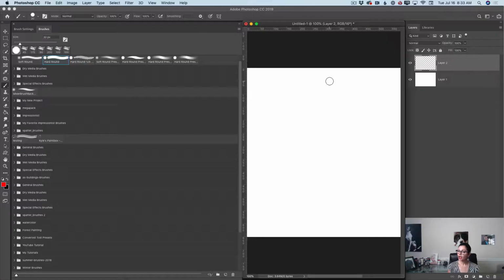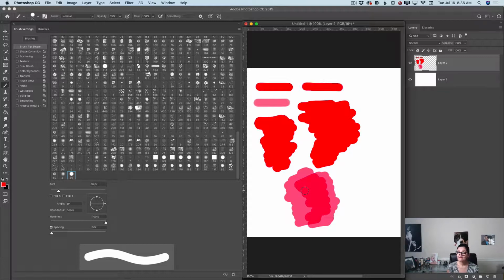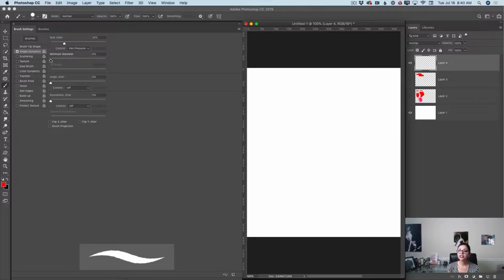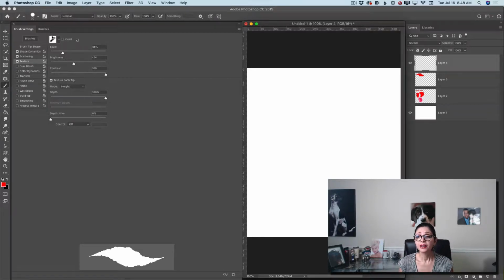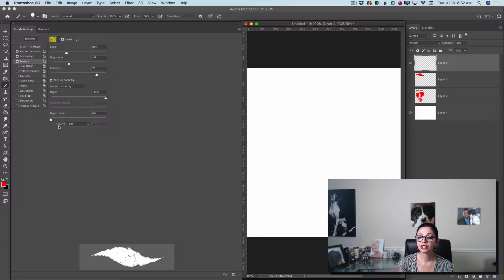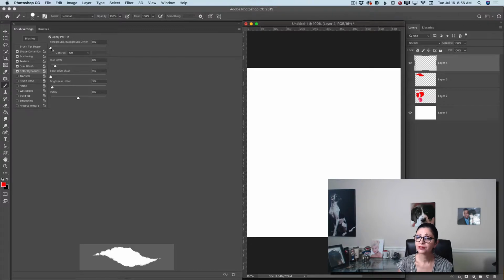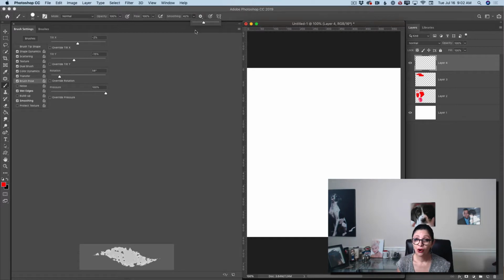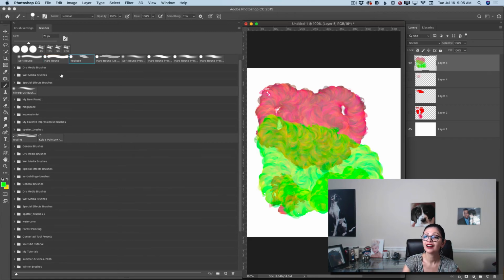How to customize your brushes in Adobe Photoshop